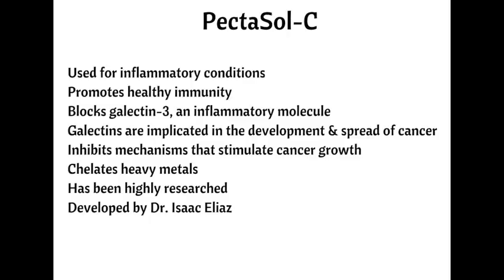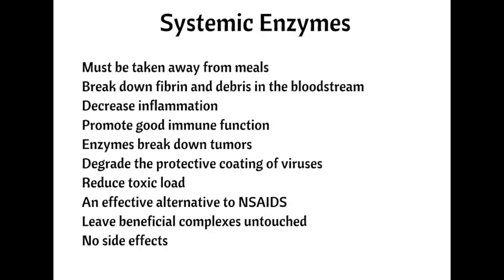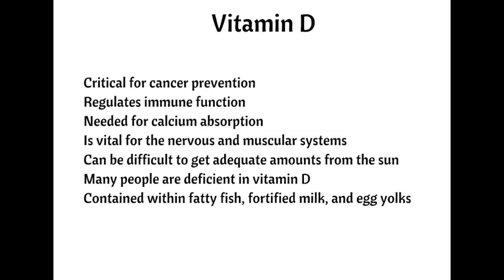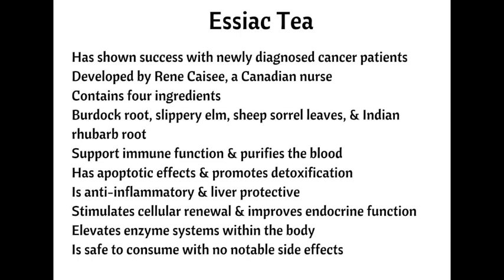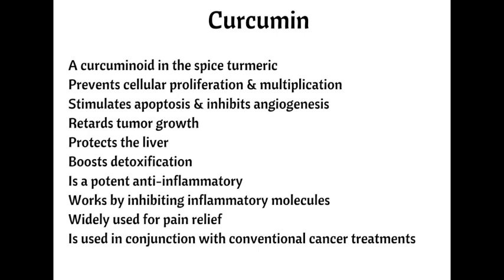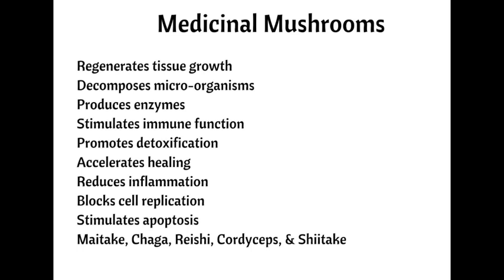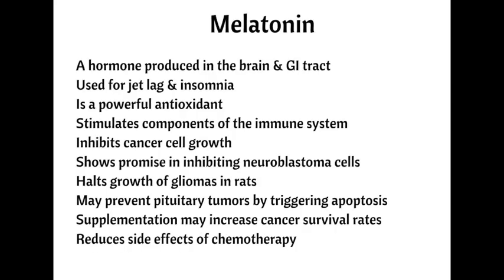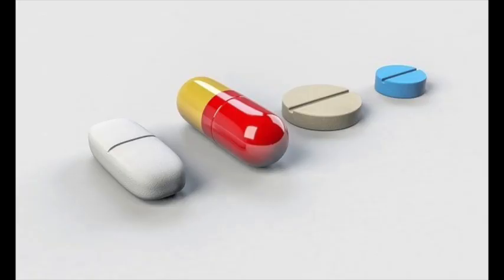The Best Cancer Fighting Supplements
Narrowing down your supplement choices can be mind-boggling. Not only are there thousands of supplement types, there are hundreds of brands you also need to navigate. Once you’ve landed on a specific supplement and brand, you’ll then have to decide whether to buy capsules, tinctures, or powders. The whole affair can be confusing to say the least. In this video, I’ll take the guesswork out of buying the best cancer fighting supplements by recommending my top choices.

Video-related links:

Systemic Enzymes
Cod liver oil
Cod liver oil capsules
Essiac tea
Essiac tea capsules
Essiac tea extract
Curcumin soft gels
Curcumin extract
Medicinal mushrooms capsules
Medicinal mushrooms extract